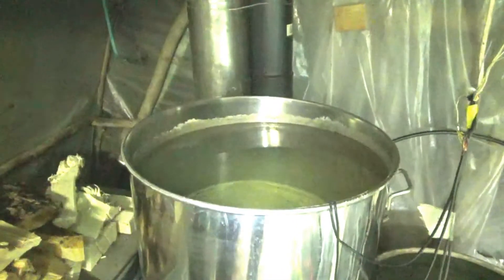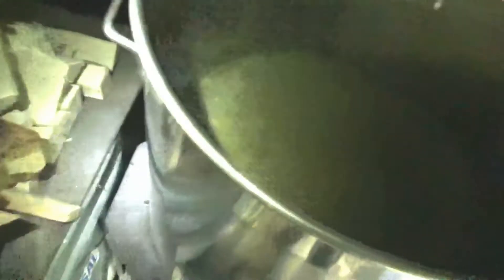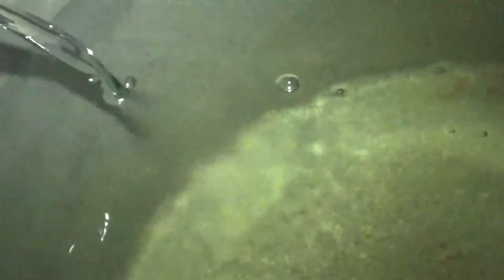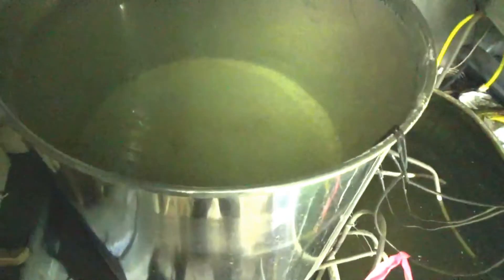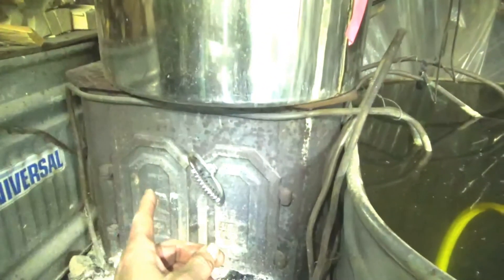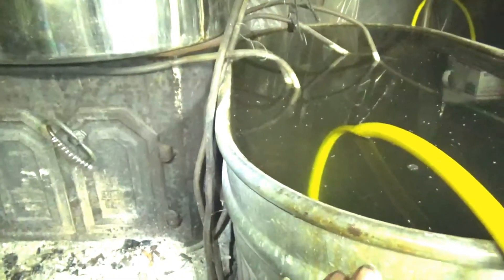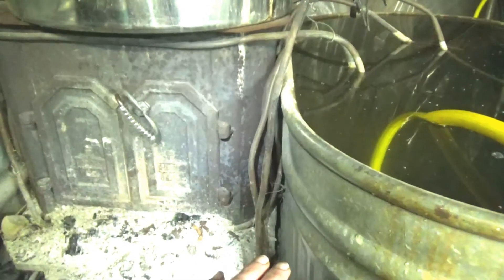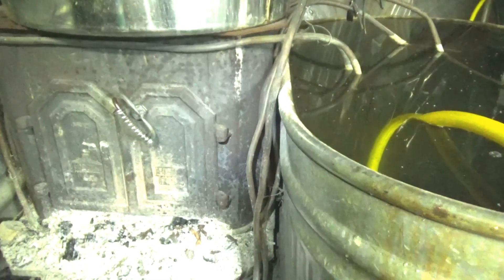Thermosiphon Basics Water Stratification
In this video we experiment briefly to examine the basics of a thermosiphon and water stratification. I demonstrate how water separates based on temperature and consequently density.